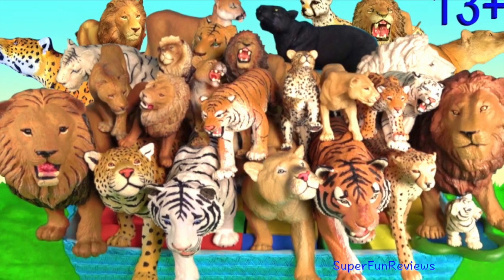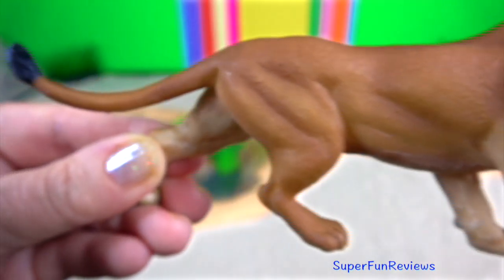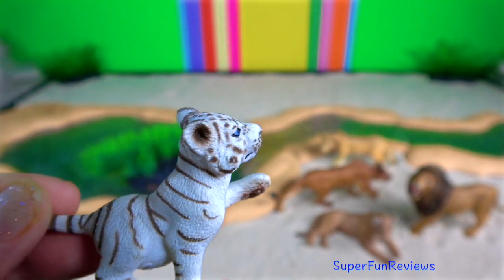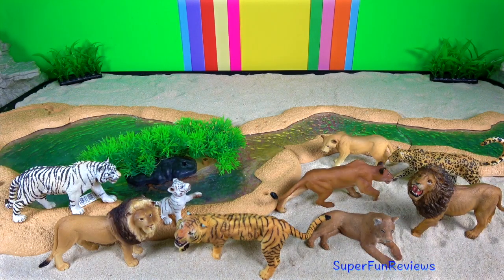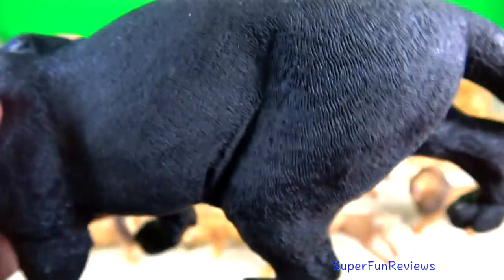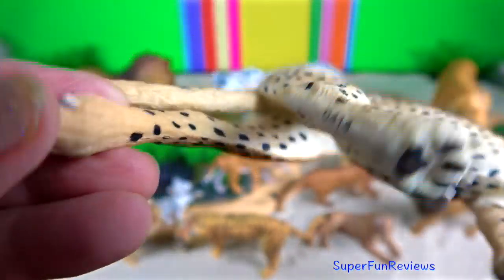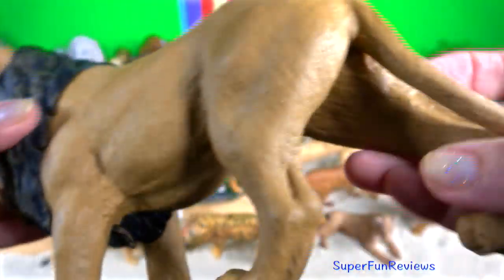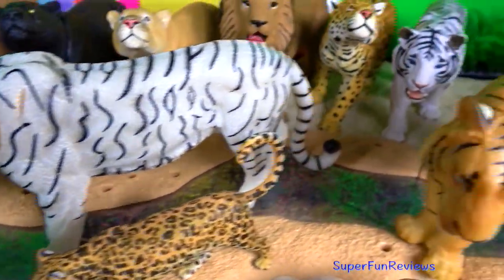Big Cat Week 2020 - Lion, Tiger White Lion, White Tiger, Jaguar, Leopard, Panther, Cheetah Puma 13+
Big Cat Week 2020 Lion, Tiger, White Lion, White Tiger, Jaguar, Leopard, Panther, Cheetah, Puma and more! Suitable for viewers aged thirteen and older. My favorite two zoo animals are the white tiger and white lion ❤️ enjoy!

This video contains more advanced concepts and technical terminology and is suitable for viewers aged 13+  Love to read your comments

Zoo: 动物园，चिड़ियाघर, حديقة حيوان،, зоопарк, চিড়িয়াখানা, jardim zoológico, ਚਿੜੀਆ ਘਰ, 動物園, باغ وحش, జూ, גן חיות, ogród zoologiczny, 동물원, பூங்காவில்,

Tiger in other languages: Tigre, เสือ, con hổ, 호랑이, 虎, বাঘ, વાઘ, ಹುಲಿ, वाघ, புலி, बाघ, புலி, పులి, نمر, ببر, kaplan, harimau, Tigris, Tygrys, тигр, Tígrisdýr,

Big Cat week in other languages: 大猫周, Semana del gato grande, बड़ी बिल्ली सप्ताह, القط الكبير الاسبوع, Большая кошачья неделя, বড় বিড়াল সপ্তাহ, Semana do gato grande, Semaine du gros chat, Settimana del grande gatto, ਵੱਡੀ ਬਿੱਲੀ ਹਫ਼ਤਾ, Minggu kucing besar, Tuần lễ mèo lớn, بڑی بلی کا ہفتہ, मोठा मांजर आठवडा,పెద్ద పిల్లి వారం,

NEW Papo Jumbo Animals with lots of interesting information. Learn about Wild Animals.